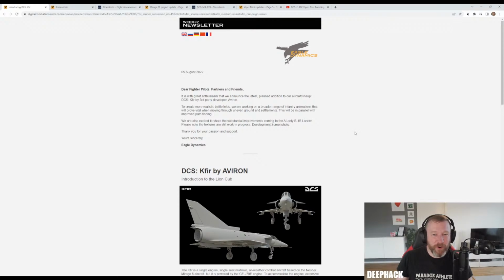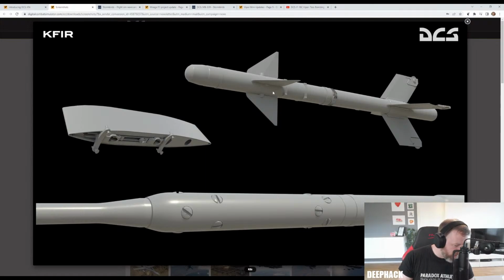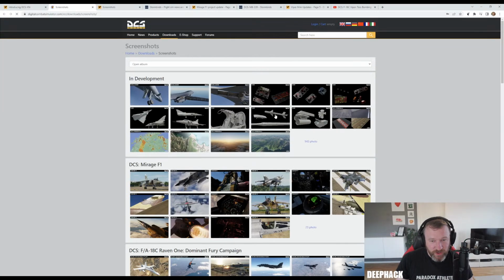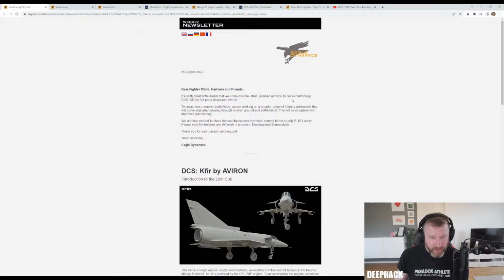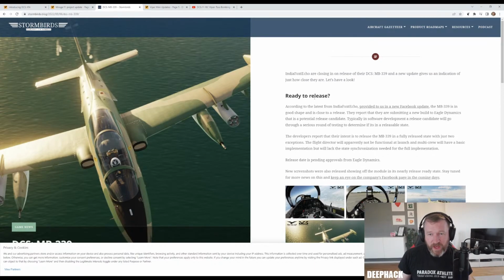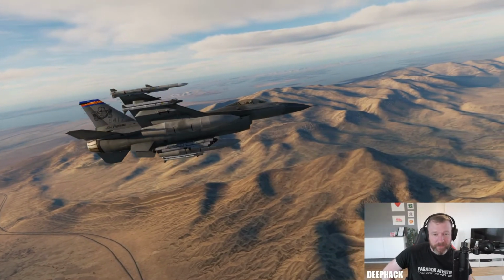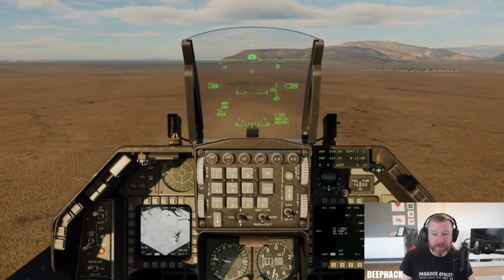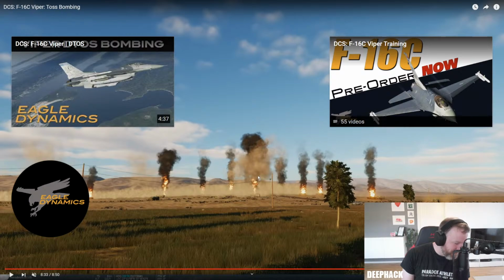DCS News 6th of August 2022 - DCS Kfir and DCS World updates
Summary of recent DCS News with coverage of the weekly newsletter with news of the new DCS Kfir and DCS World updates.